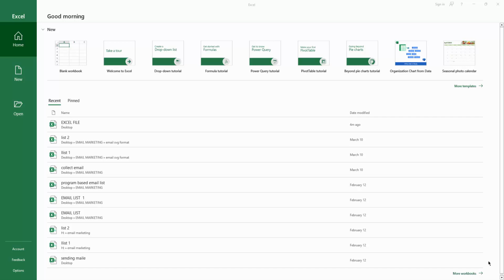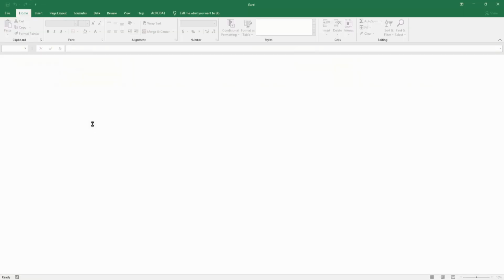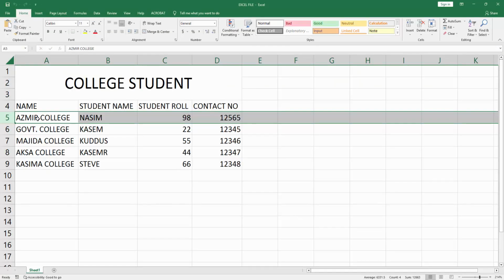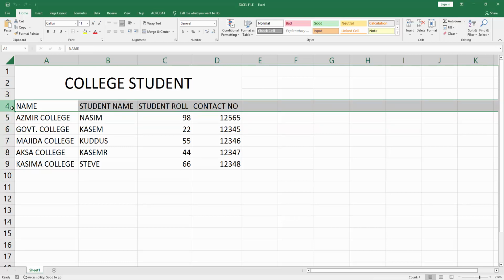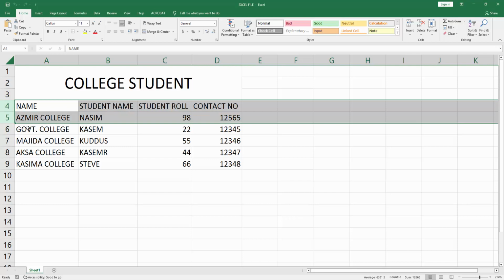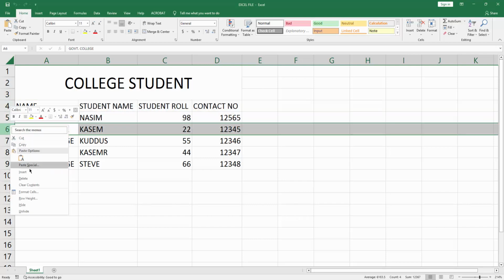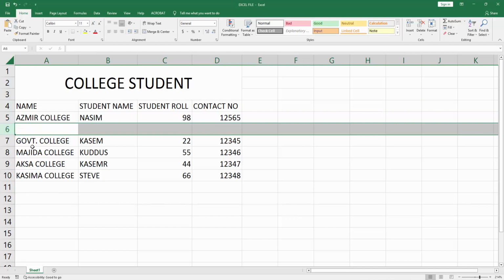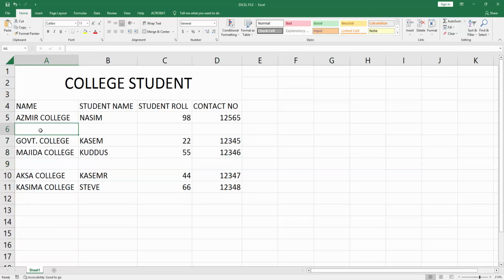How to add a row between two row in excel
Assalamu Walaikum,
In this video I will show you, How to add a row between two row in excel.  Let's get started.